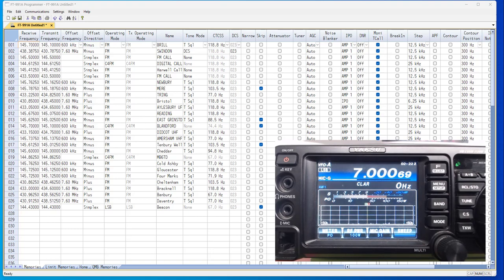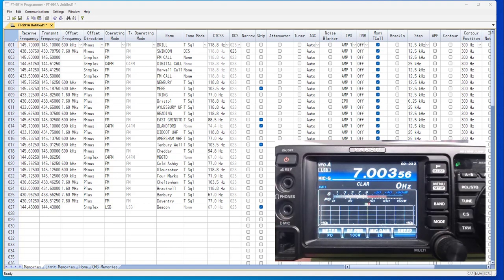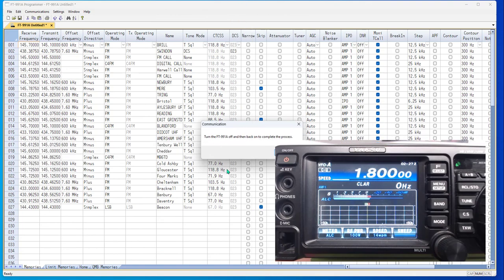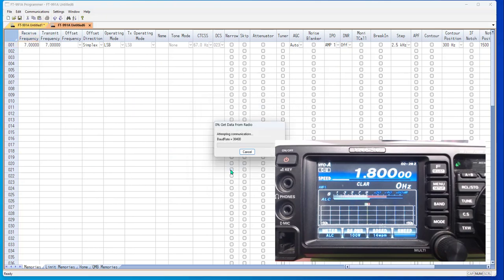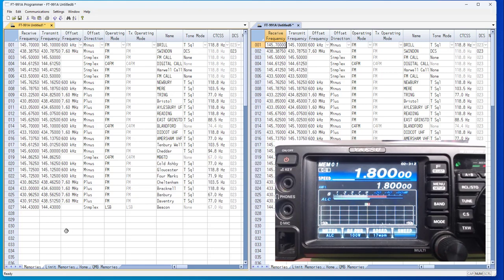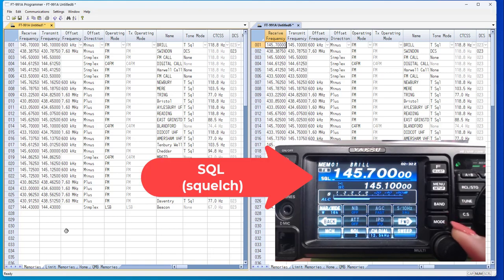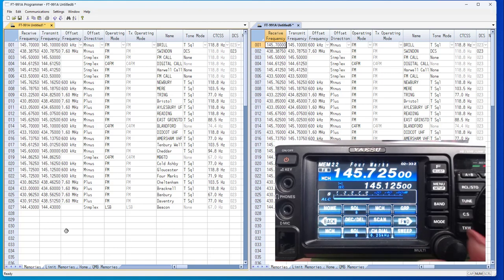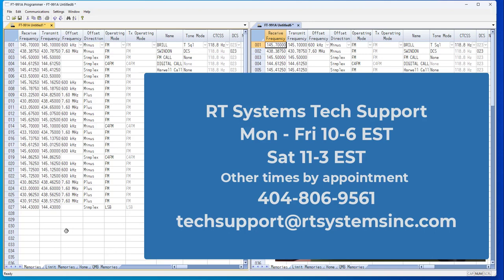FT991/991A Finding the Memory Channels after computer programming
The FT-991 and FT-991A can get into a state during computer programming that makes it difficult to access the memory channels.  The knobs and buttons on that radio do so much it can be hard to know which way to go to get what you want.
Watch it done here with hints and suggestions for accessing those memories and other details to be able to tell why things are not working as  you expect.